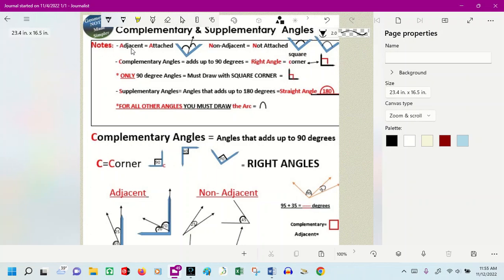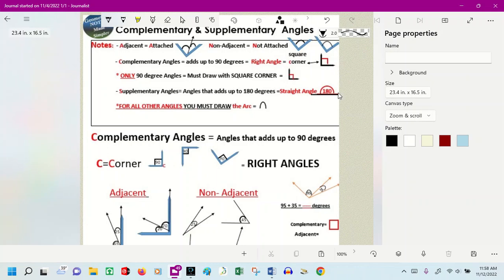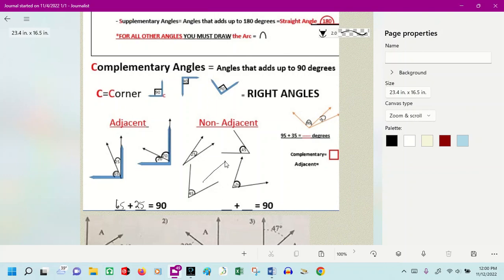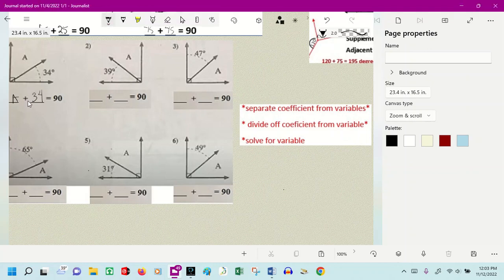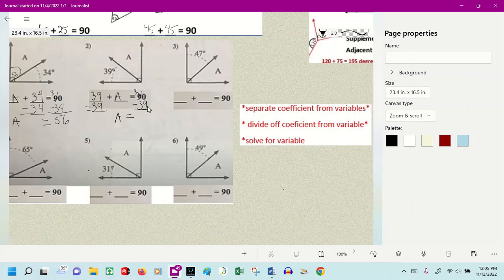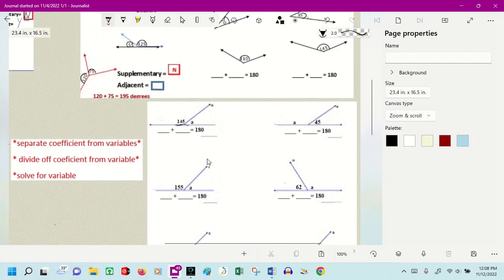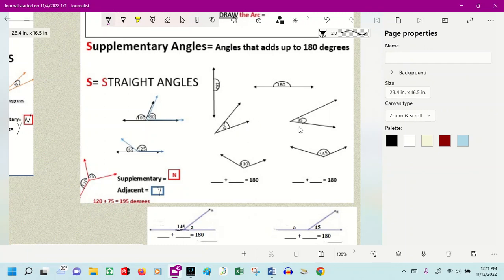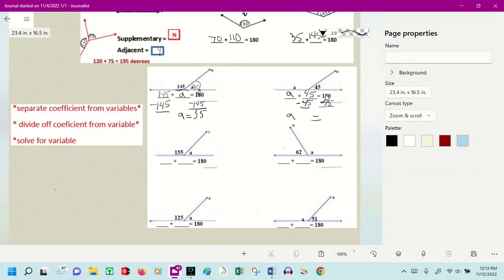Geometry COMP & SUPP ANGLES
Geometry Complimentary and Supplementary Angles